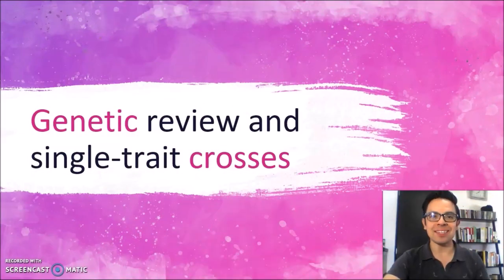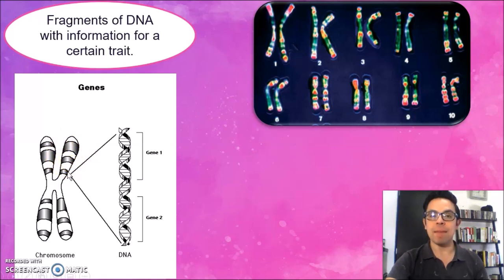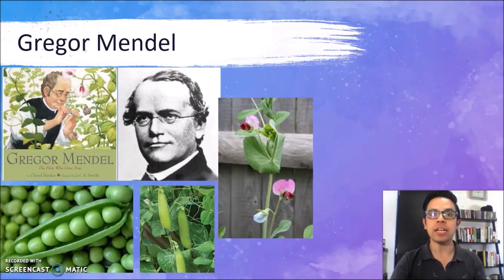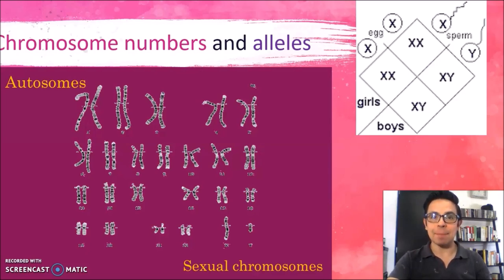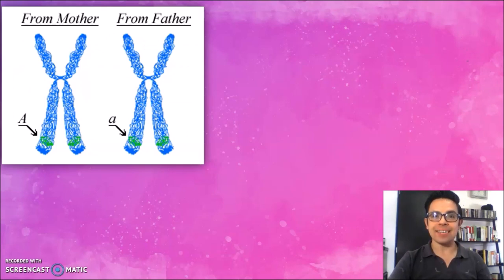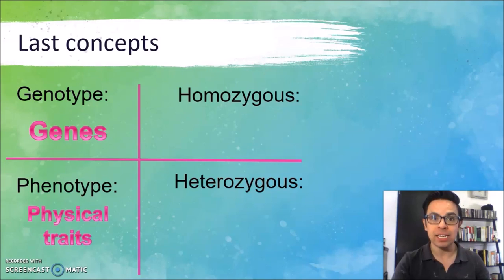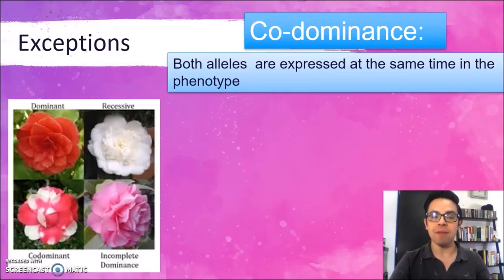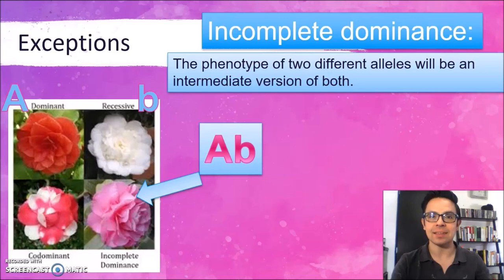Basic genetic concepts (a must to genetic crosses)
Do you want to master the genetic crosses and Mendelian principles? Then this video is for you. I explain the basic concepts of genetics needed to make simple and double crosses.